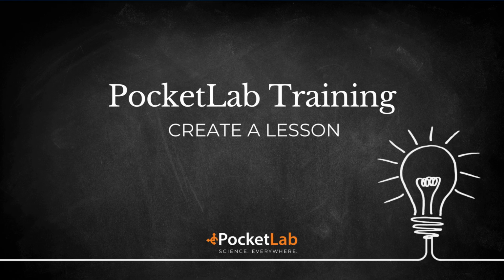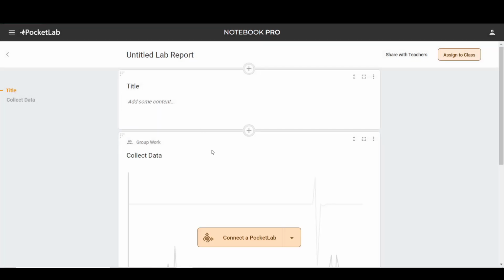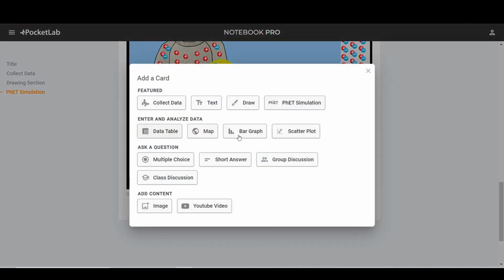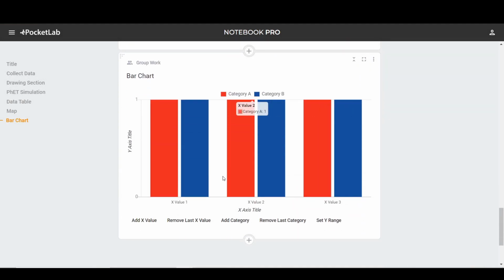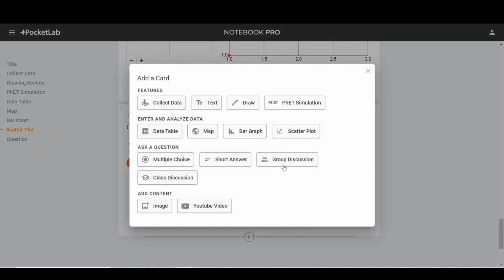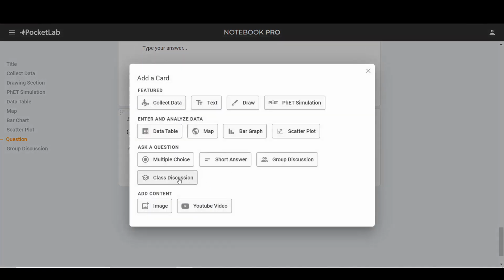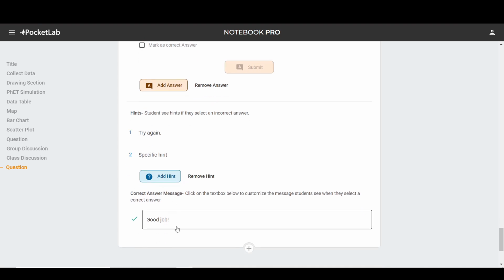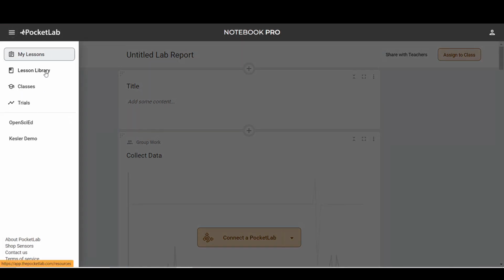How to Create a Lesson in PocketLab Notebook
Learn how to create a Lesson in PocketLab Notebook